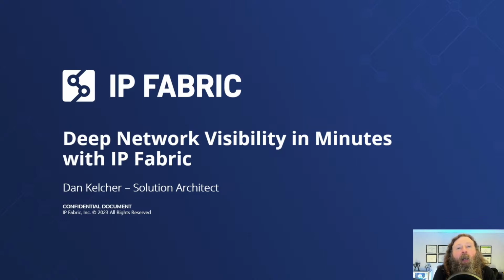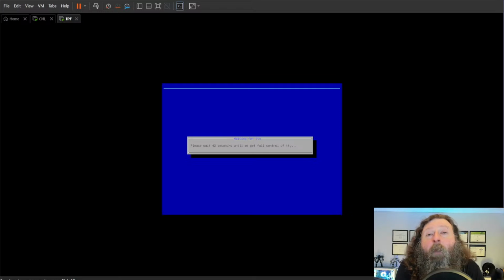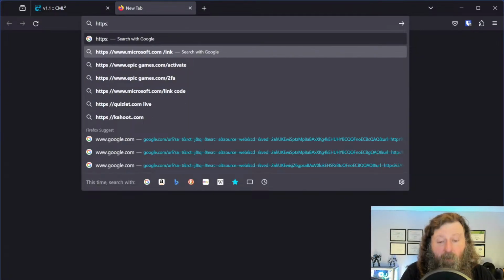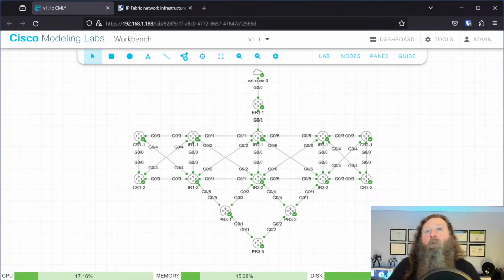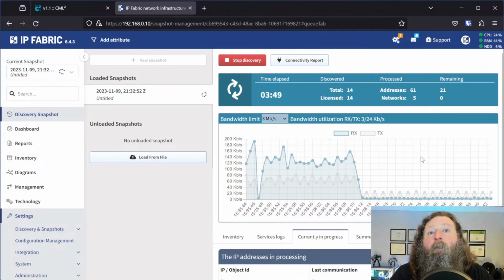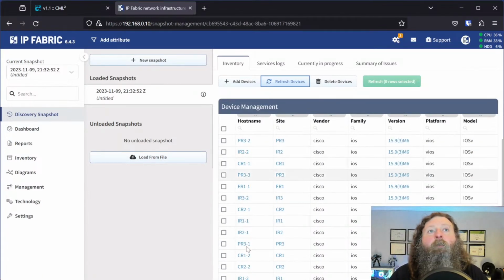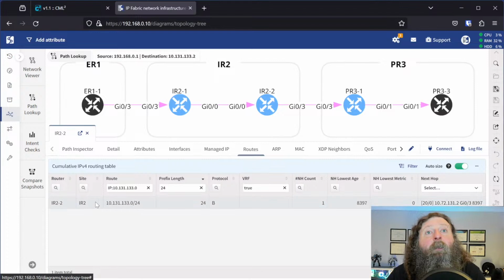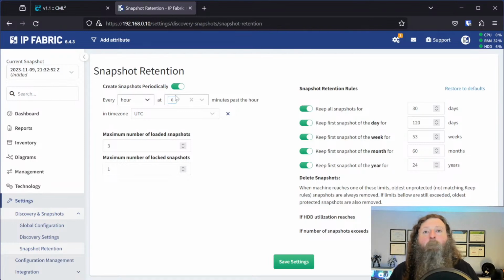TechFabric 10 - Full Networking Visibility in Minutes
Relax, take it easy! It’s time to take a load off with Tech Fabric 10!

Dan Kelcher is here to show you how you can do just that by using IP Fabric to obtain a deeper visibility and understanding of your network in minutes (yes, minutes!).

Catch the webinar on Thursday 16th November from 16:00 CET.